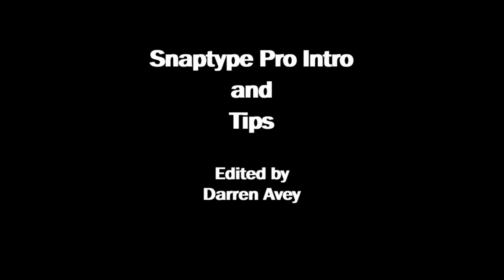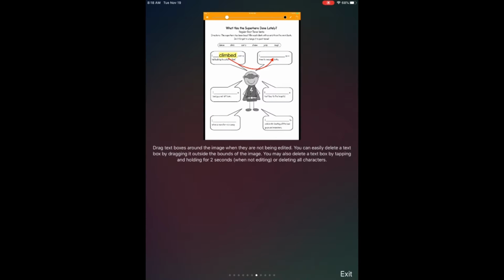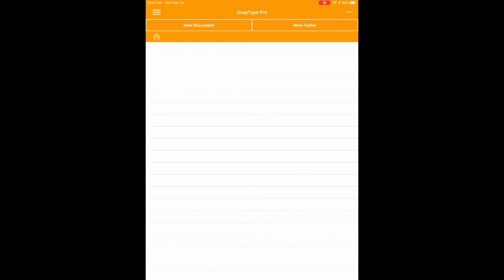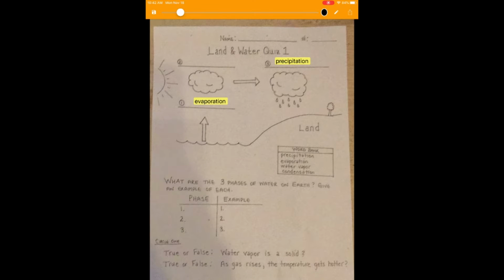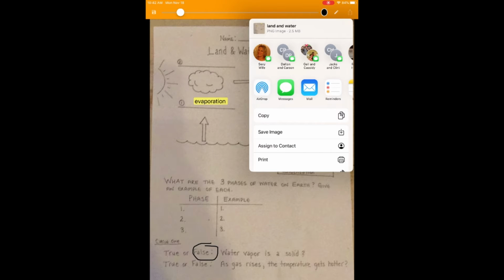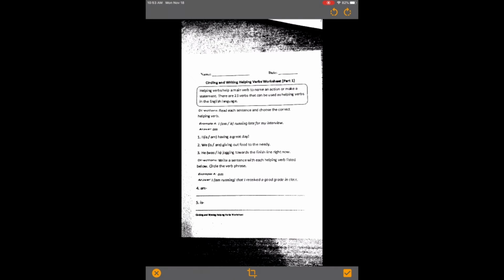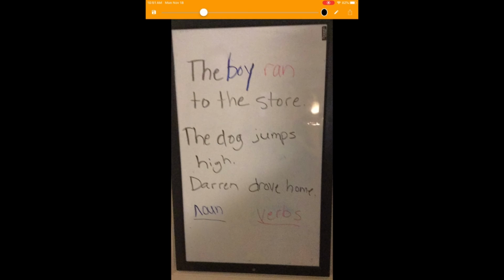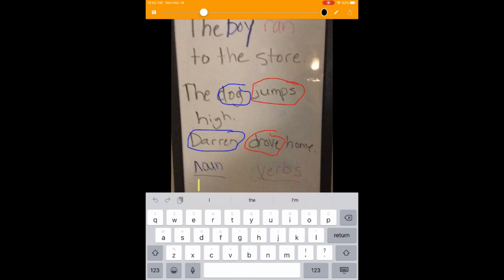Snaptype Pro. Great app for helping students who struggle writing to complete classwork in school.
App allows you to take a picture of school work and complete the work with ink tools or by typing on the document and sharing with teachers.  Works on cell phones as well as devices